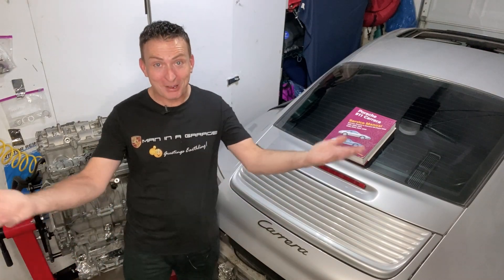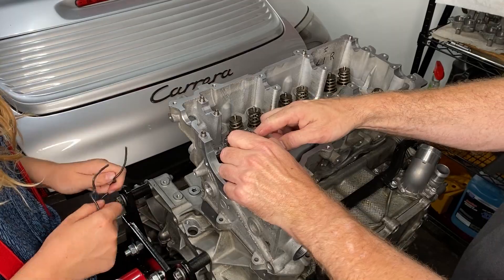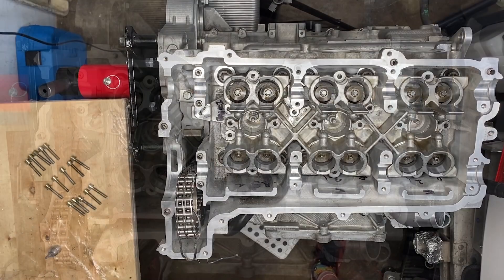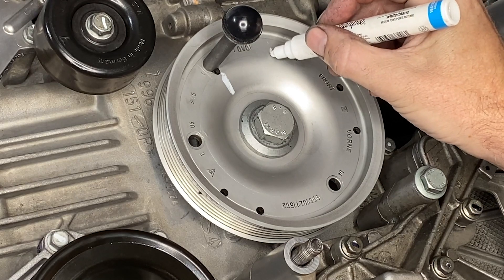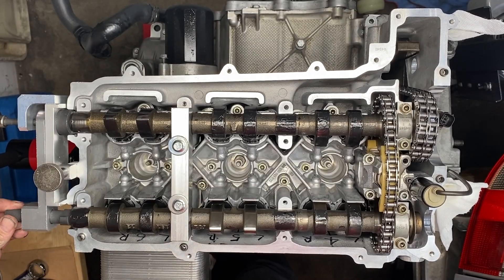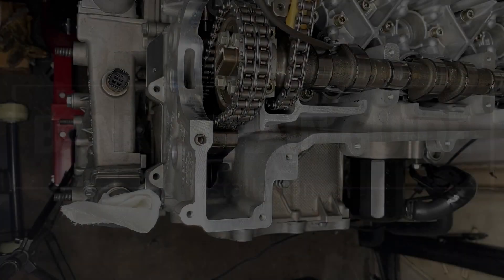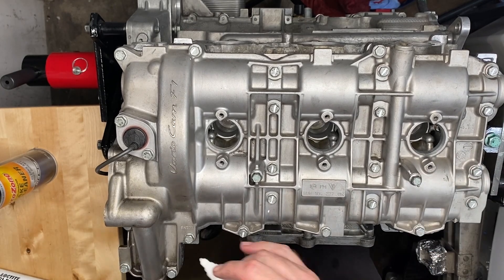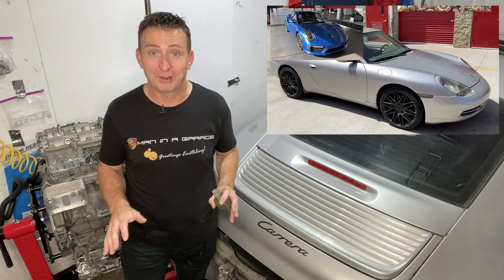HOW TO: PORSCHE 911 Engine Cam Timing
Did I ever think there would be a day when a "Porsche 911 Cylinder Head Torque Sequence" would have any relevance to my existence? Well. turns out, it's TODAY 🤓

HOW TO: PORSCHE 911 Engine Cam Timing (EPISODE 44)

Thank you to Lee Jenkins and his team at Hartech Porsche 🙌

AMAZON STORE

0:00 Introduction
0:45 IMS Tensioner
1:25 Cylinder Head Gasket
2:15 Cylinder Head Installation
2:50 Cylinder Head Bolts
3:18 Oil Baffle
3:32 Spark Plug Installation
4:00 Cylinder Head Torque Sequence
5:11 Valve Lifter Housing
5:38 Hydraulic Lifter Installation
6:08 Limitations of the Bentley Manual
7:02 Vario Cam Setup - Counting Links
7:48 Engine Rotate - U6
8:11 Intake & Exhaust Cam Installation
9:12 Porsche Special Tool #9611 - Cam Brace
9:23 Cam & VarioCam Torque
9:35 Porsche Tool #9632 - Removal
9:44 Porsche Tool #9612 - Cam Timing
10:52 Chain Tensioner - Installation
11:25 Rotate Engine - U6-OT
11:38 Primary Chain Sprocket - Torque
12:09 Rotate Engine - 2 Full Turns
12:22 Check Cam Timing - 8 Half Links
12:36 Rotate Engine - 2 Full Turns
12:55 Bank 1 Chain Guide - Installation
13:05 Bank 2 Chain Guide - Installation
13:21 Graphogen Injection - Lubrication
13:44 Breaking News - Hartech Porsche ECO-Power
14:29 Cylinder Head Cover - Installation
15::53 Spark Plug Tubes - Installation
16:15 Muffler Mount - Installation
16:35 Orifice - Taping
17:15 Outro
18:05 WELCOME NEW MEMBERS!